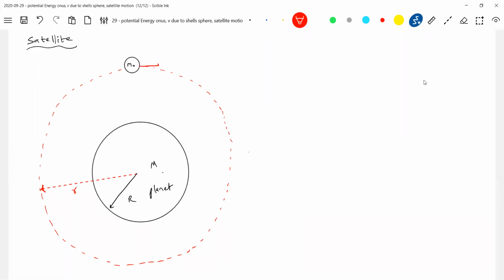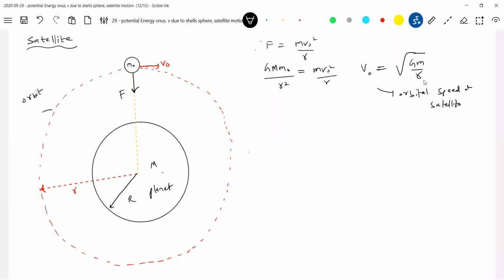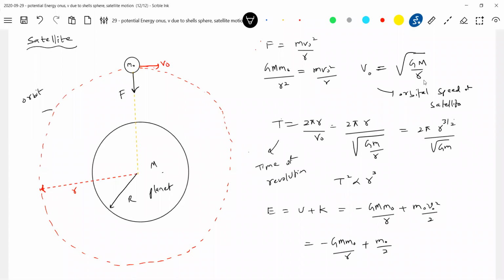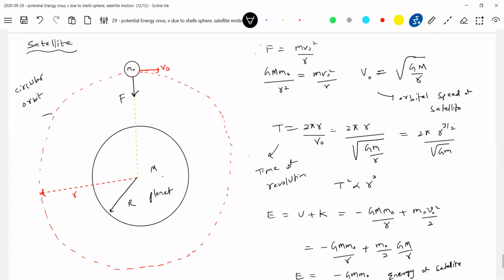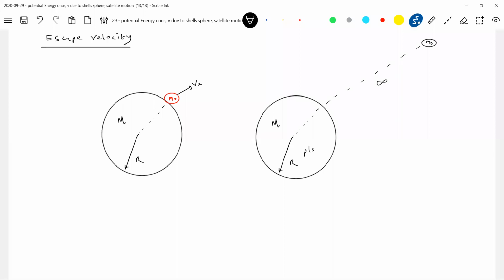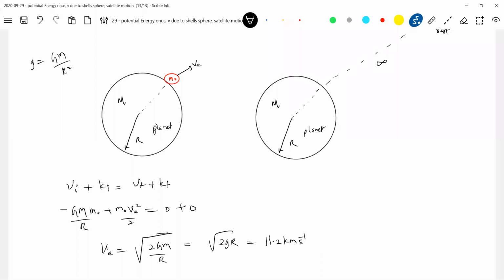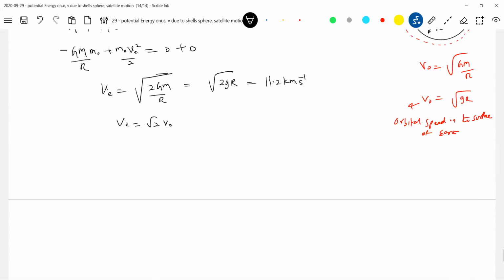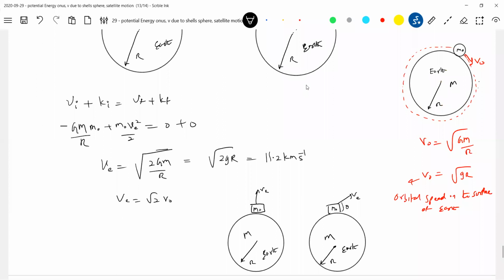1) Physics | gravitation class 11 | Time period, orbital velocity , energy of a satellite motion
Physics | gravitation | kepler's law |  class 11  |  JEE Main 2024 | JEE Adv |  Time period, orbital velocity  &  energy  of a  satellite